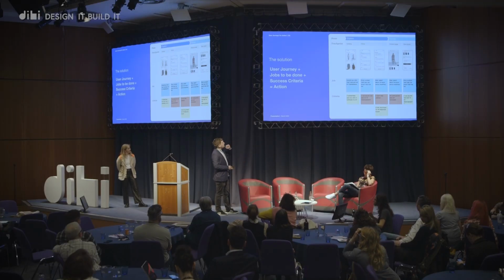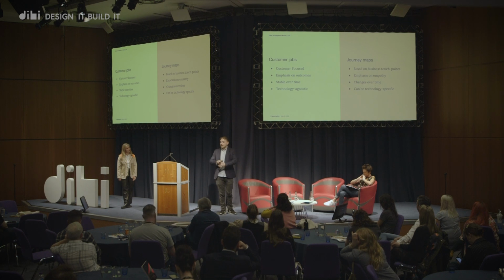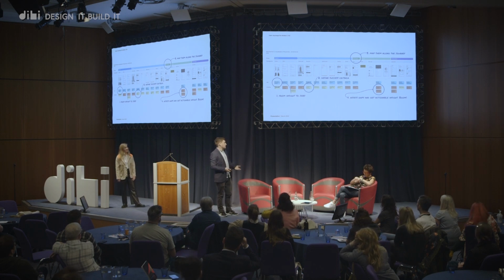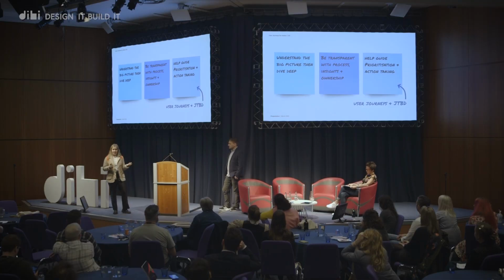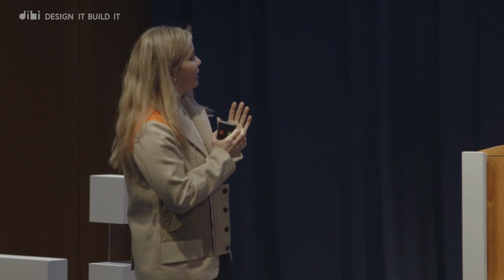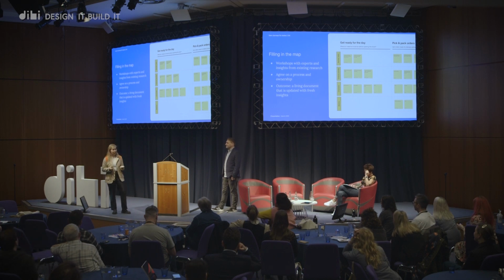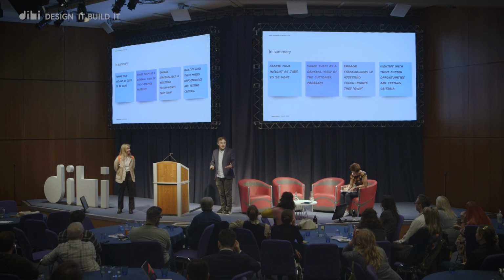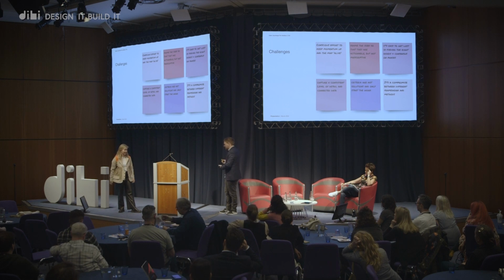User Journeys for Action - Onna Degerman & Adam Cochrane - DIBI Conference 2022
In this talk, Onna and Adam present an updated framework developed at Zalando. It helps to make user journey maps findable, actionable and impactful for teams, at scale.

They show you how to translate theory into practice, through an inclusive, multi-disciplinary process – always starting from the users, customers and business partners. By combining user journey maps with the jobs-to-be-done framework, Zalando’s over 160 designers can create clear common knowledge with all stakeholders.

The result? Better KPI’s that can be used throughout the product development process.